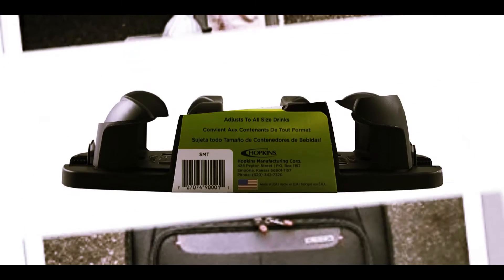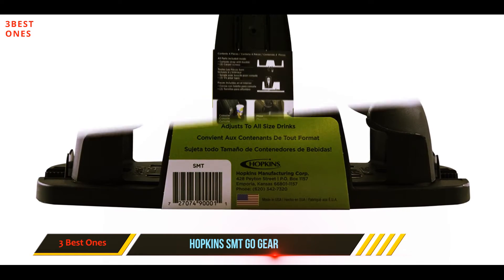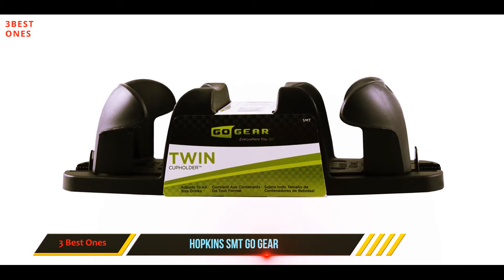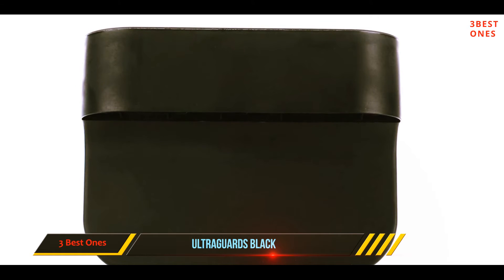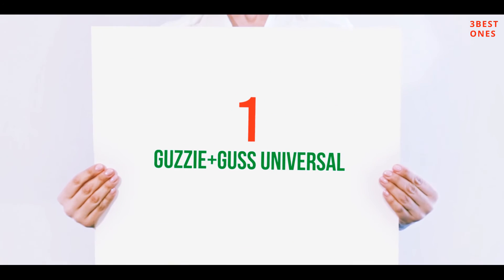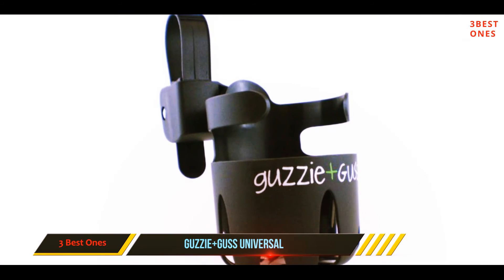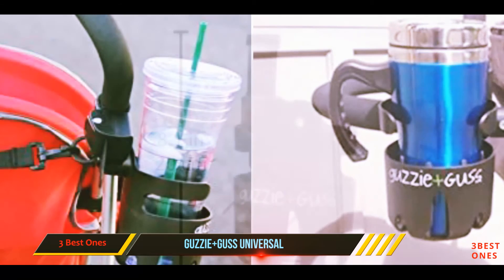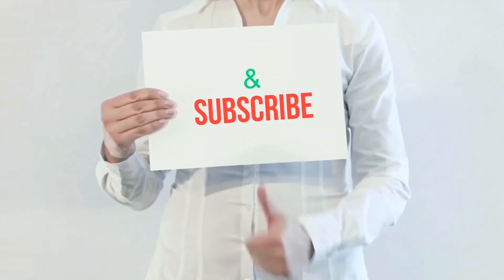Best Cup Holders For Cars 2021 - Top 3 Best Cup Holders For Cars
✓ 1. guzzie+Guss Universal ▶️
✓ 2. UltraGuards Black ▶️
✓ 3. Hopkins SMT Go Gear ▶️
►Canada Links◄
✓ 1. guzzie+Guss Universal ▶️
✓ 2. UltraGuards Black ▶️
►UK Links◄
✓ 1. guzzie+Guss Universal ▶️
✓ 2. UltraGuards Black ▶️

This is my top 3 Best Cup Holders For Cars, That I mention in this video.